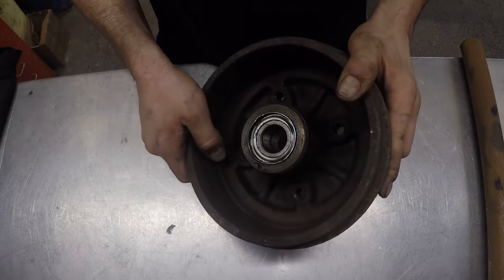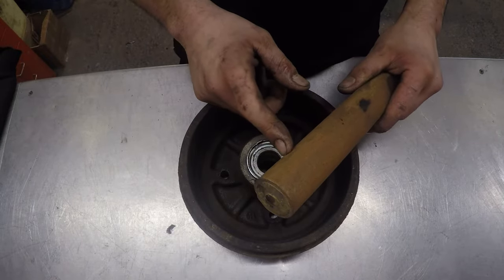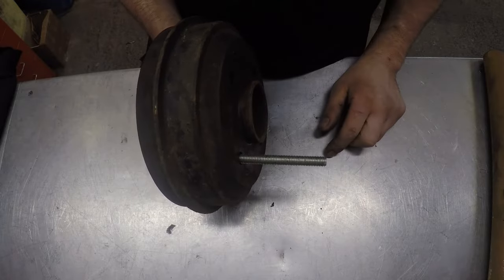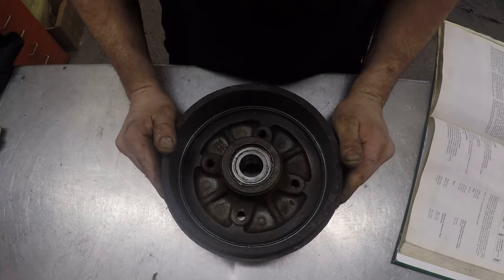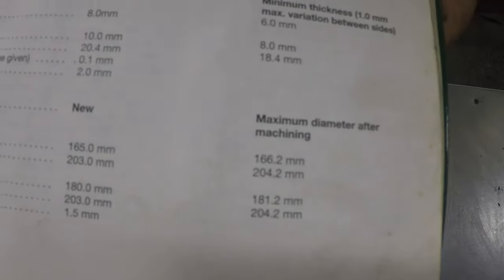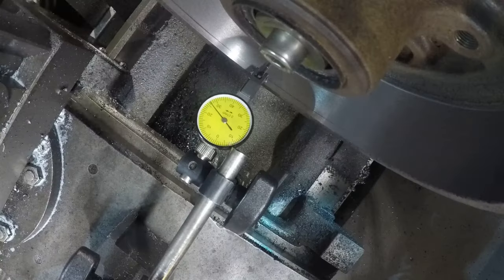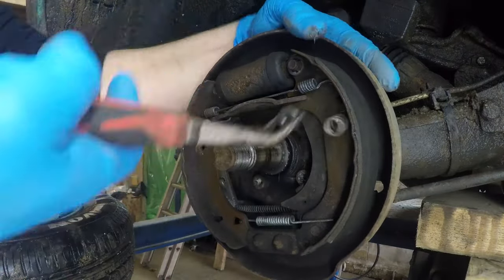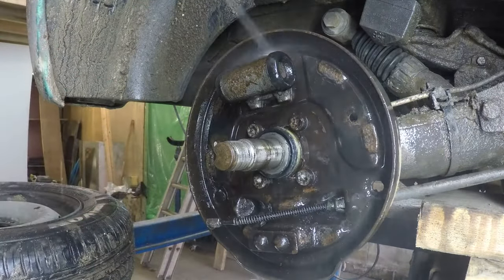Skimming brake drums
Replacing the rear brake shoes and skimming the brake drums from my car